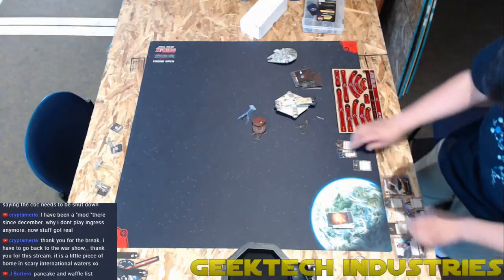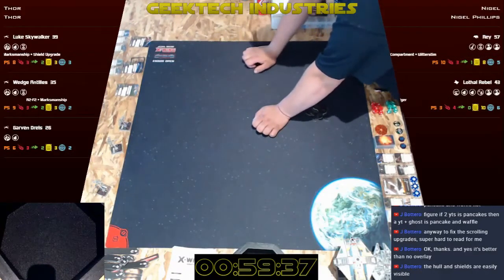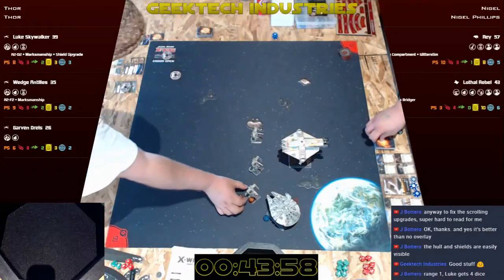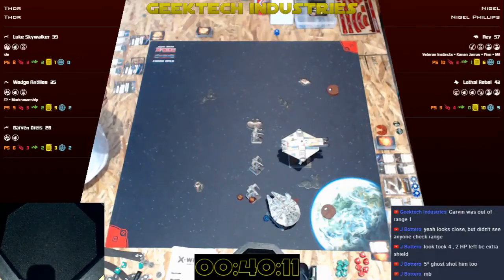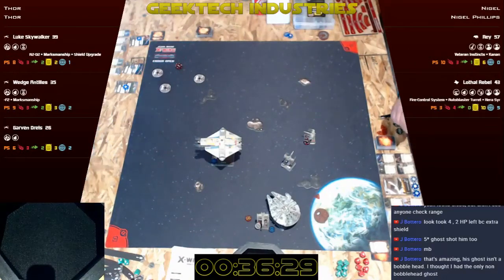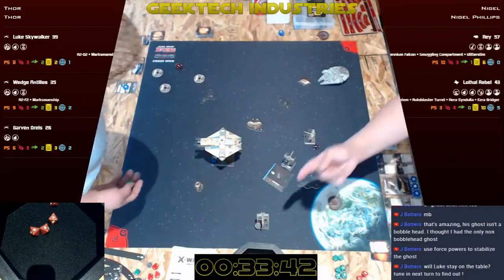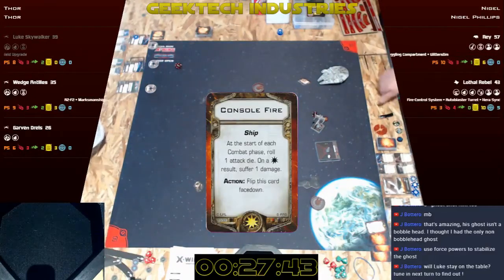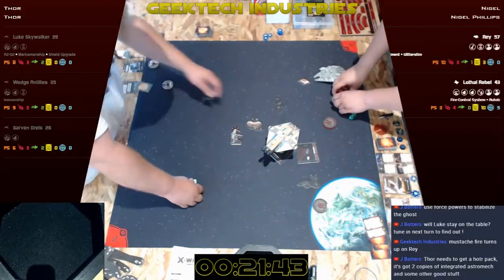Stardust Series 2017 - Round Two - Thor vs Nigel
Round Two from Table One at the Stardust Series 2017. Thor (on the left) returns to X-Wing after a a few years of absence, with a classic X-Wing list.  Nigel (on the right) came from Vancouver to compete with his YT-1300 & VCX list that we call "Pancakes & Waffles".  This match goes all the way to the end, with lists on our overlay from the beginning.  Who will come out on top?  You'll have to watch to find out :)